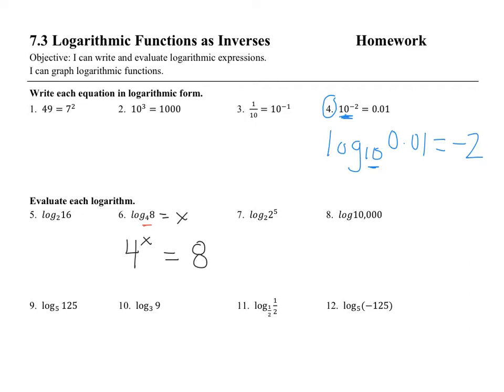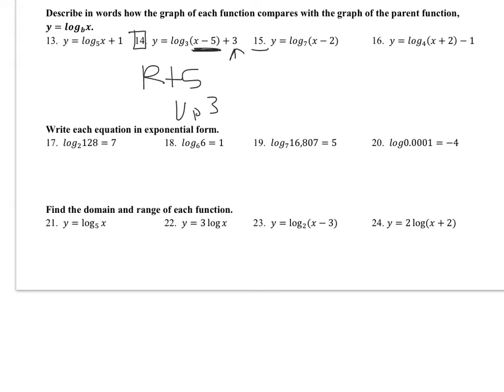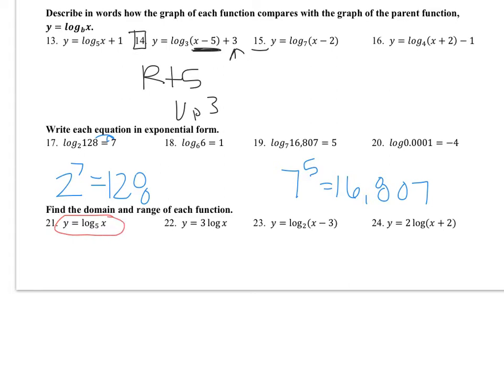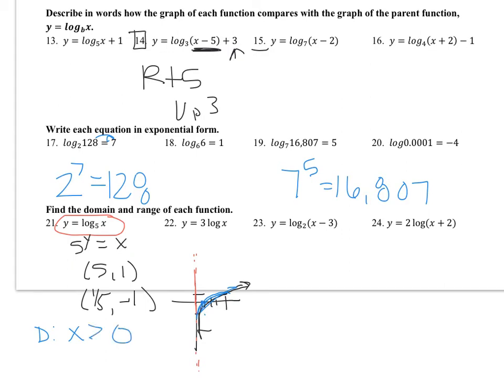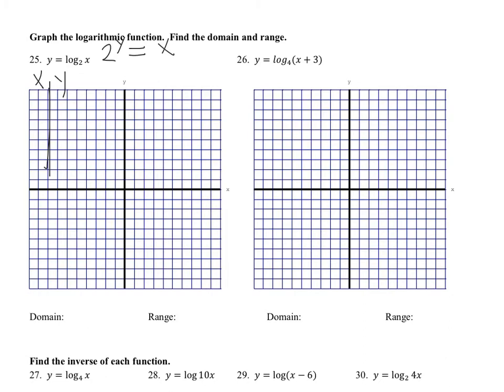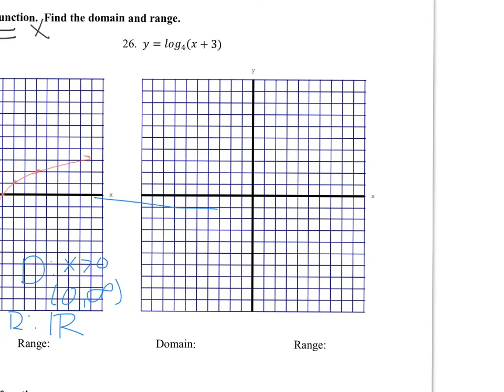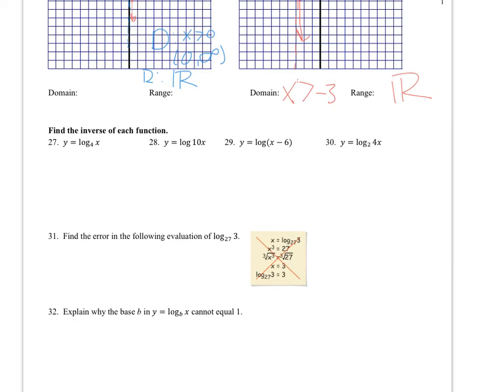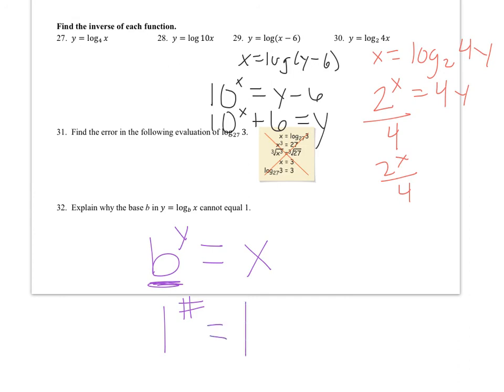Halg 2 7.3 quick